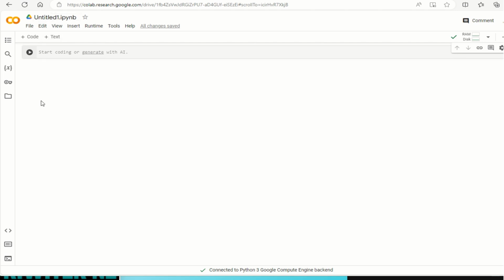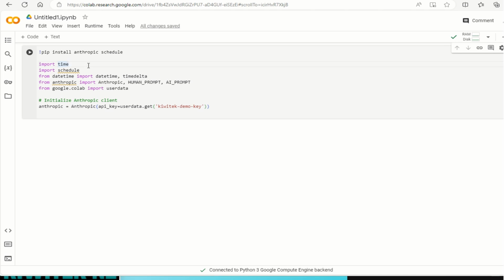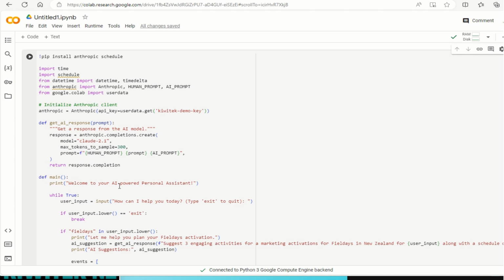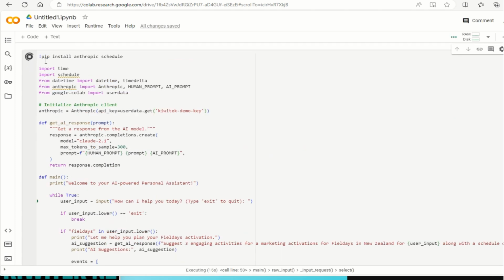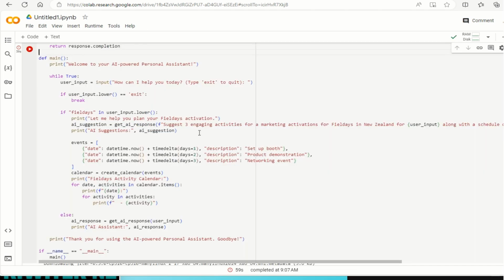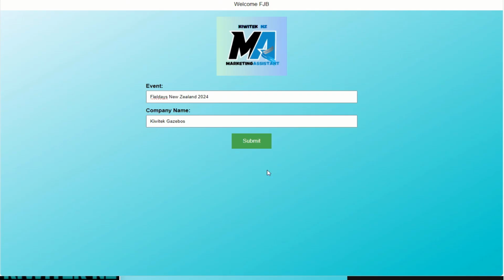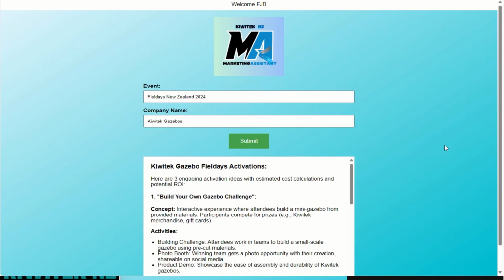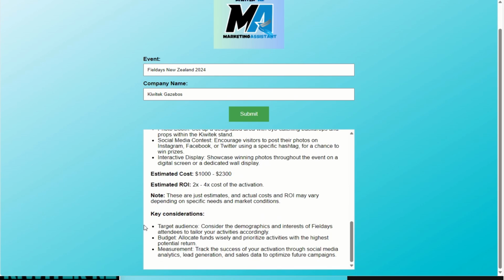How to build an AI-Powered Personal Assistant with Python on Google Colab | No coding experience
Ready to build your own AI-powered personal assistant? In this step-by-step tutorial, I’ll show you how to create a smart assistant using Python, Anthropic / OpenAI / Gemini APIs, and Google Colab—all without needing any coding experience! 🚀

Whether you’re a beginner or just curious about how AI can simplify your life, this video will guide you through:

Setting up Google Colab for Python development 💻
Create API keys on Anthropic
Creating secrets for use in Google Colab
Using AI models to handle tasks like answering questions and setting reminders 🤖
Building a scheduling system with Python to manage your tasks and reminders 🗓️
Practical tips for creating a real-world assistant with just a few lines of code.
Sample use case of an AI powered Marketing Assistant that helps us with Fieldays activations!

What you’ll learn:

How to set up an AI environment in Google Colab (no installation needed)
How to integrate APIs for real-time AI interactions
Coding basics to create an assistant that can manage your day!

By the end of this video, you'll not only understand how to build a personal assistant but also see how AI can be a powerful tool for automating everyday tasks.